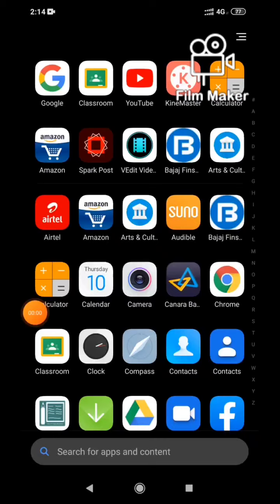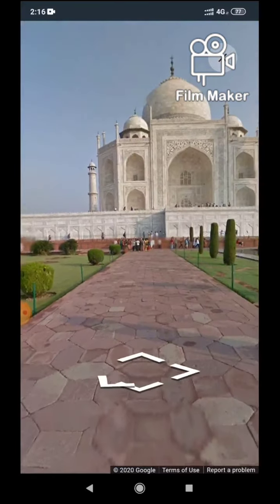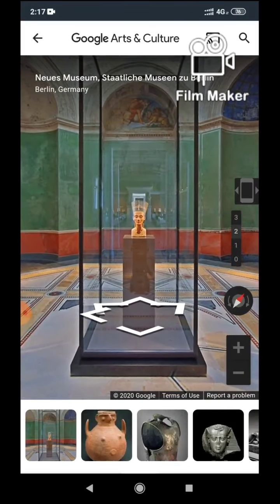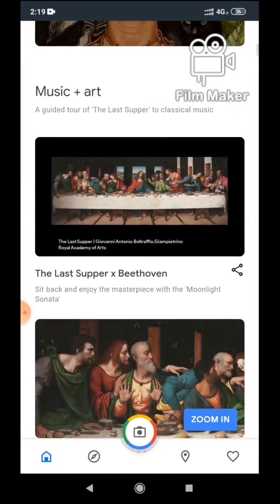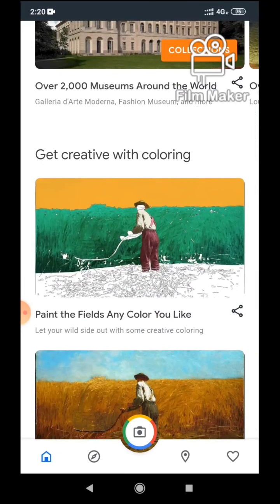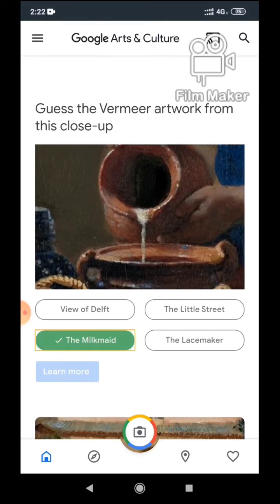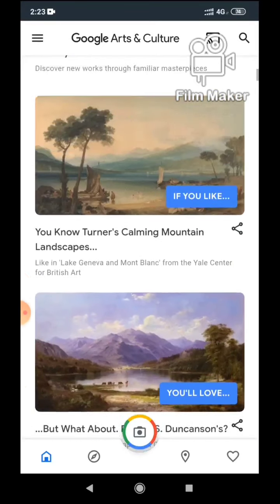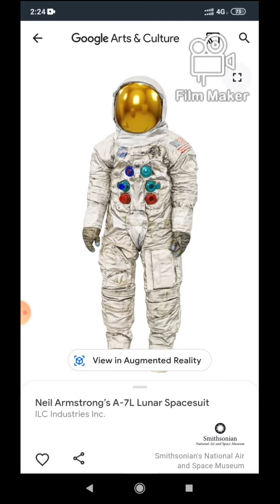Google Arts and Culture-Tutorial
Google Arts and Culture is an extraordinary application where you can explore the artistic world sitting at home. Bring the famous Museums to your home, play games realated to arts, enjoy coloring, find an art work that resembles you and more.